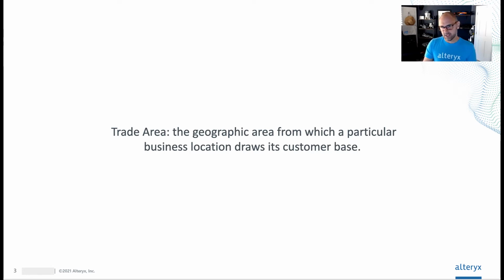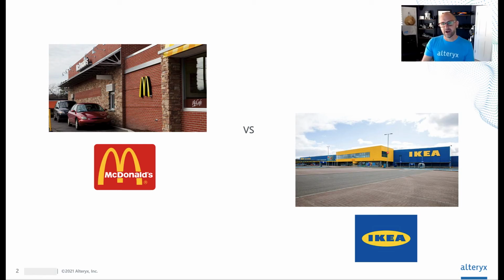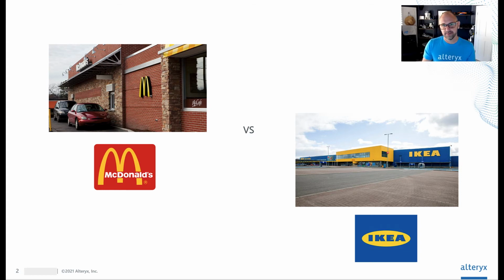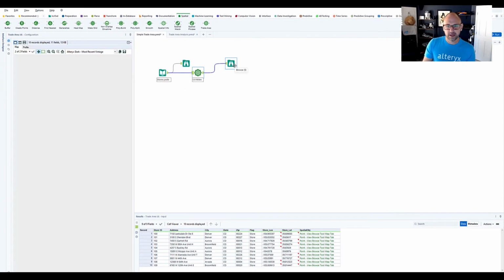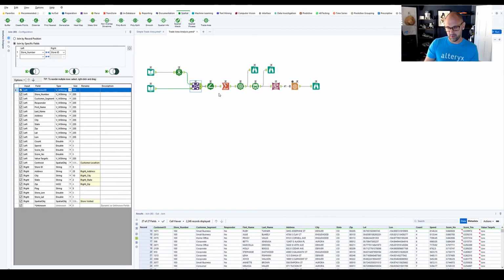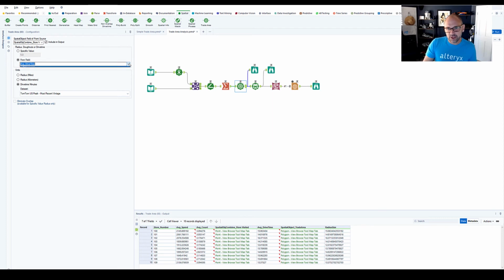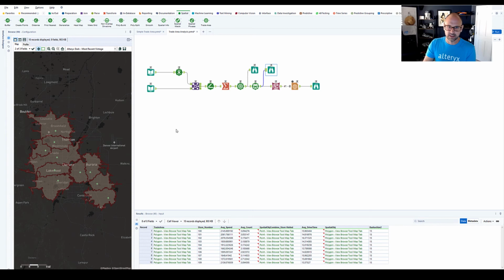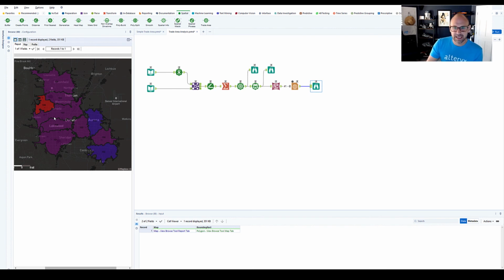How to create better trade areas with Alteryx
Accurately defining your businesses area of influence is key to understand your current and potential market opportunity. If you’ve ever wondered what a trade area is and how you can use them in Alteryx, then join me for this short session. Learn more about our location insights offering